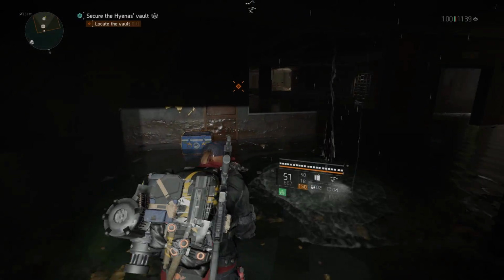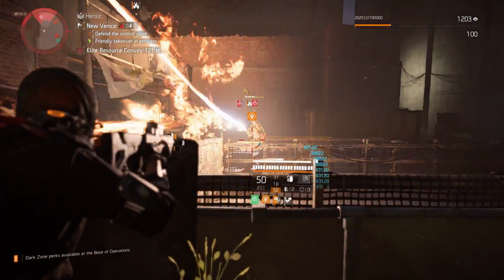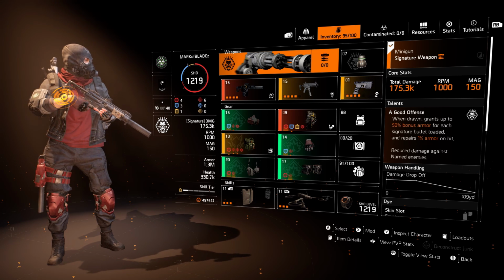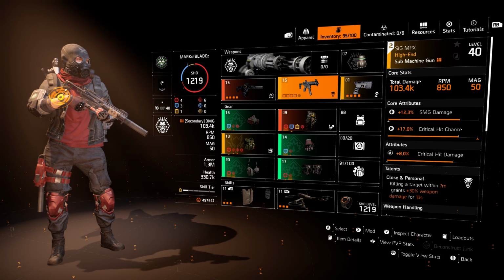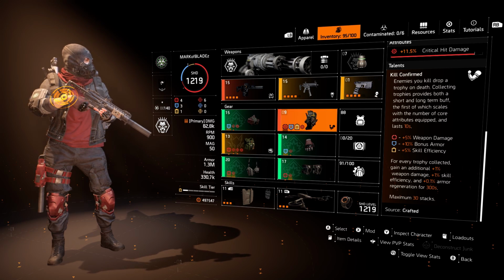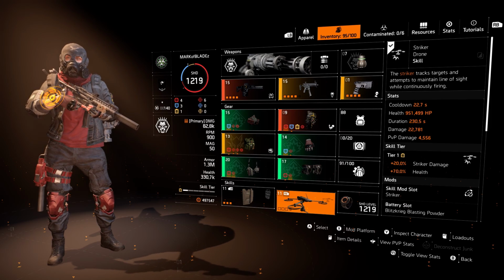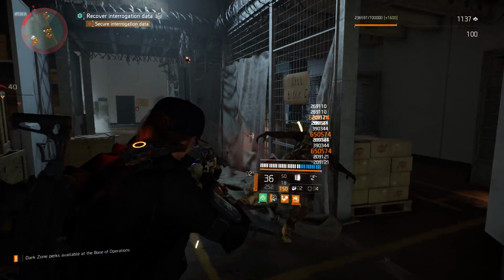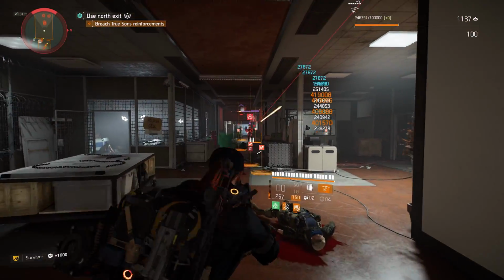The Division 2 | BEST *SOLO PVE BUILD* CHAMELEON, NEGOTIATOR'S | HIGH DMG, ASSAULT RIFLE PVE BUILD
In Today's Video i Showcase My new PVE Solo Build. This is probably one of The most powerful PVE builds In The Game . The amount of extra damage you get from the talents on this build is Crazy!

Contents

Gameplay Edit

Development Edit